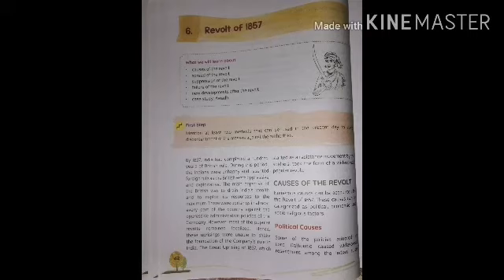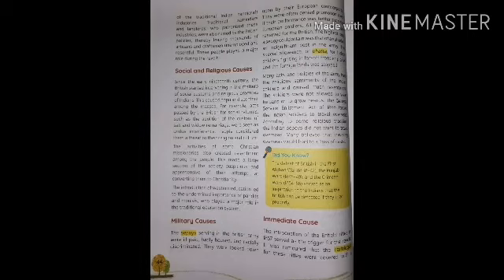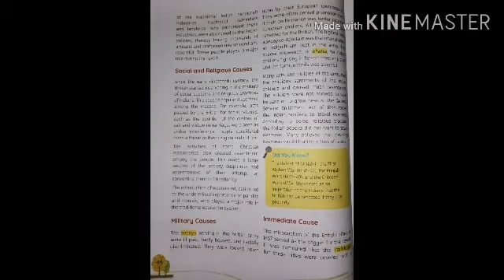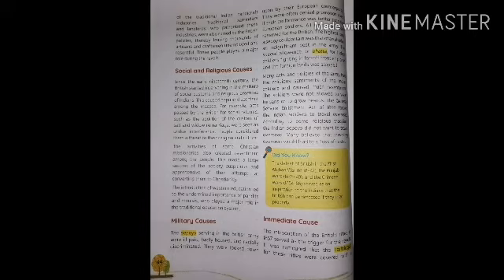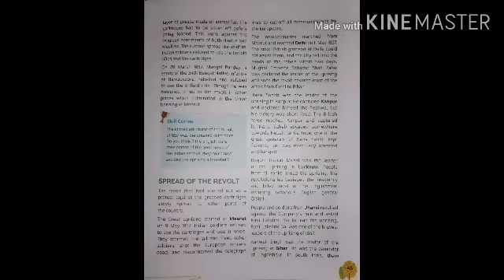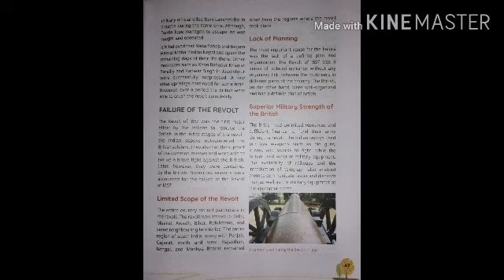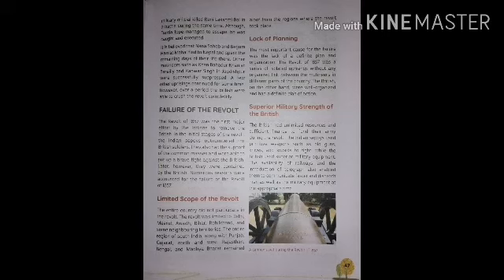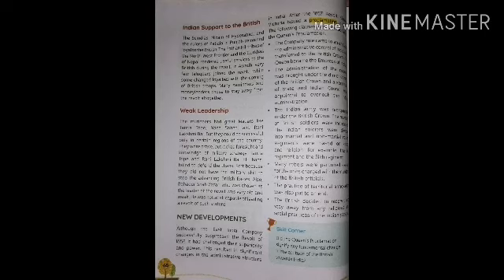Class - 8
History Chapter - 6